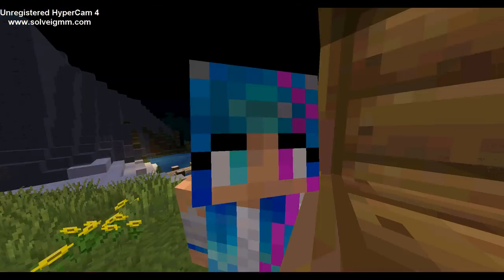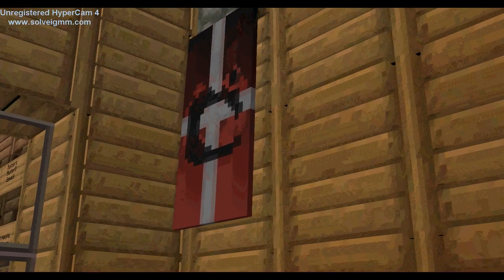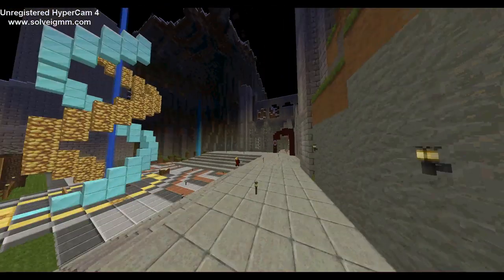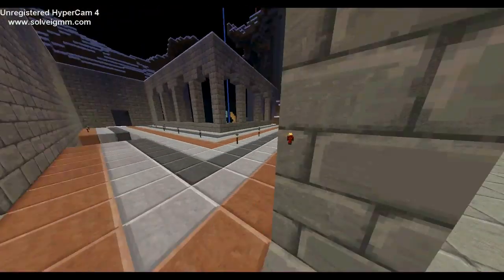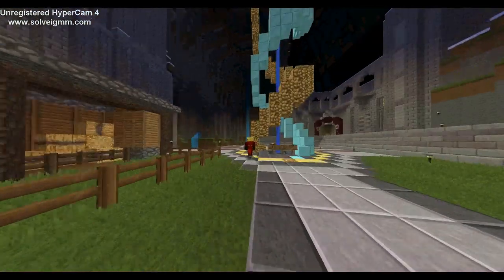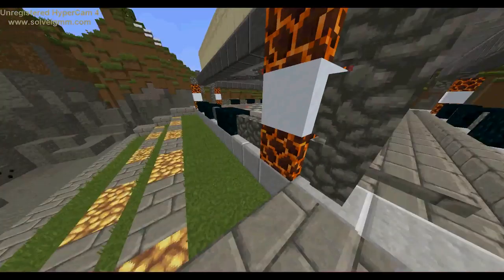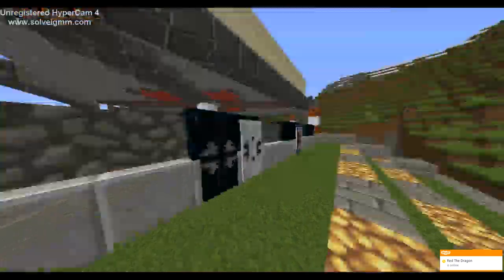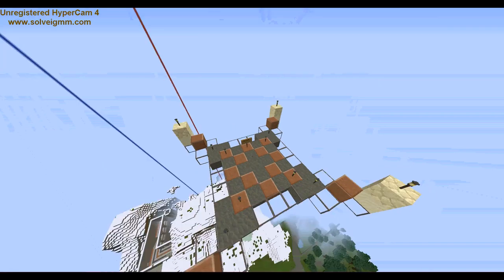Minceraft 1b1t.xyz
Just an update on Elysium for you guys!

Quality for the next few videos will vary since I am testing out different recording software's.

Please don't forget to donate to this server, if you can!